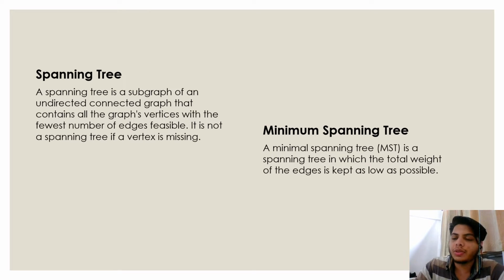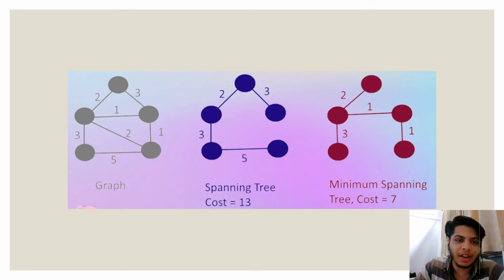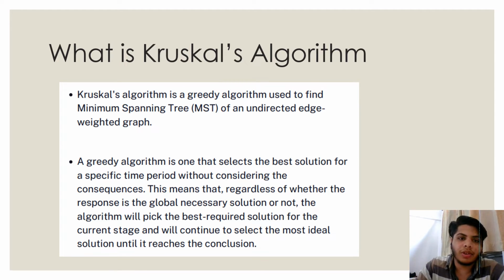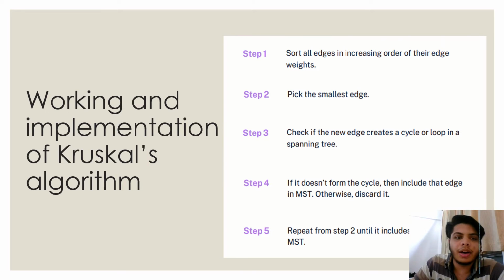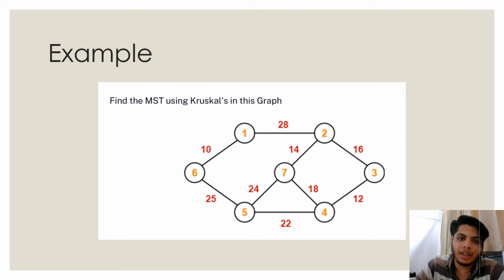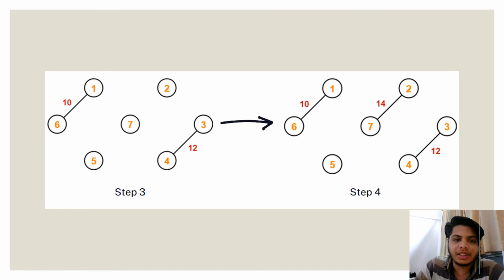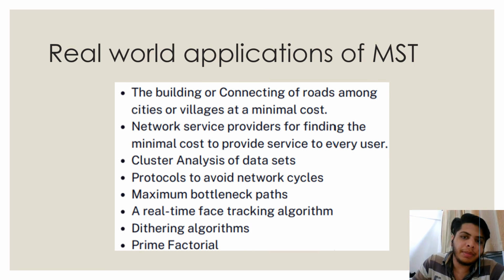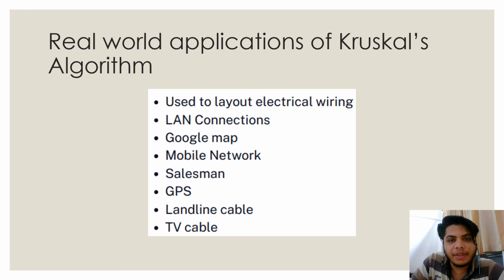Kruskal's Algorithm | DAA | Video Assignment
Video lecture on Kruskal's Algorithm

Kruskal's algorithm is the concept that is introduced in the graph theory of discrete mathematics. It is used to discover the shortest path between two points in a connected weighted graph. This algorithm converts a given graph into the forest, considering each node as a separate tree.